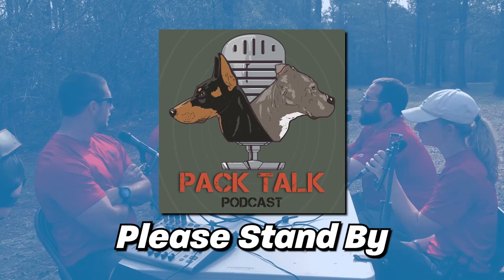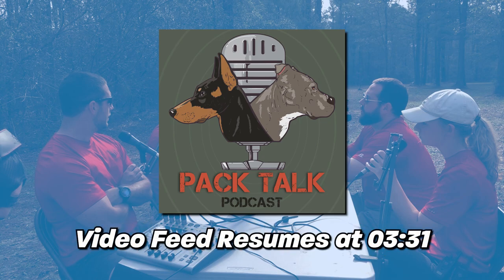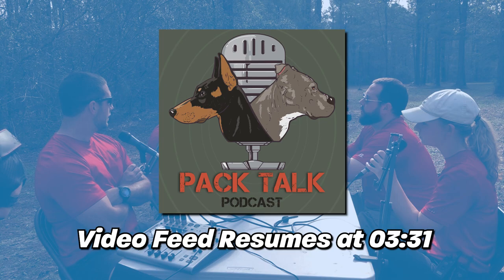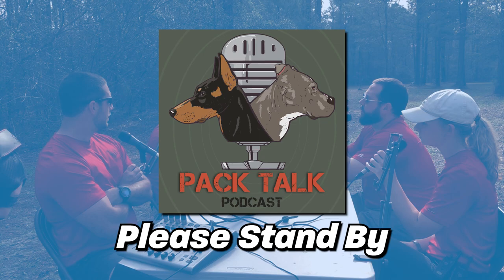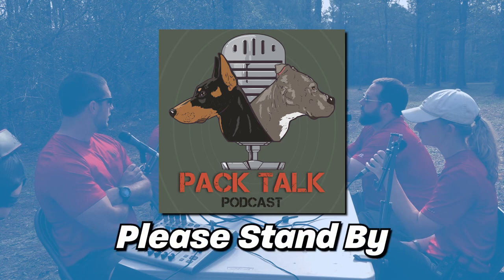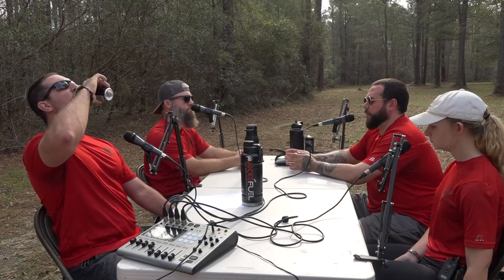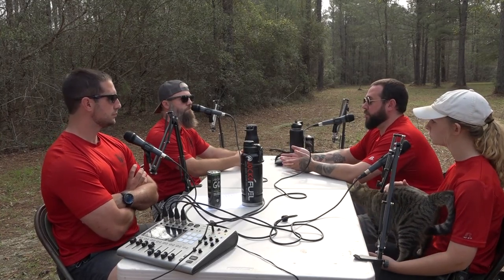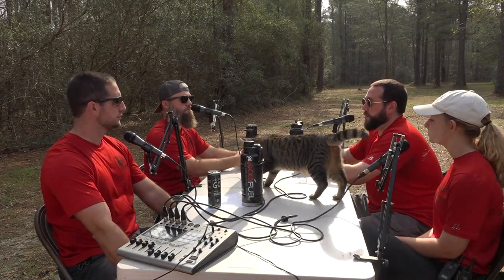Understanding Remote Collars/Electronic Collars - PTP #75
Sifting through the information about remote collars/electronic collars can be overwhelming for dog owners, it can also present incorrect information to the dog owner depending on the information source. When taught and trained properly a remote collar can be an extremely valuable training tool, allowing clear and precise communication between dog and owner, and allowing the dog freedom while ensuring their safety. In this episode, Chad and Professional Dog Trainers at Canine Revolution Dog Training provide clear and concise education on remote collar systems, how they should be used and why, what the perquisites are to any remote collar work, scenarios you might need to use them in, and red flags from trainers who are trying to get you to use a remote collar on your dog without meeting the prerequisite training.

Need Professional Dog Training?  Our team can help

GOOD TO GO Shirt on Amazon
GOOD TO GO Hoodie on Amazon

Canine Revolution Apparel on Amazon